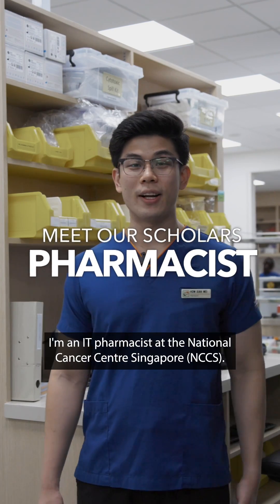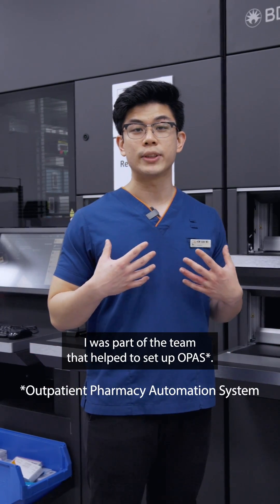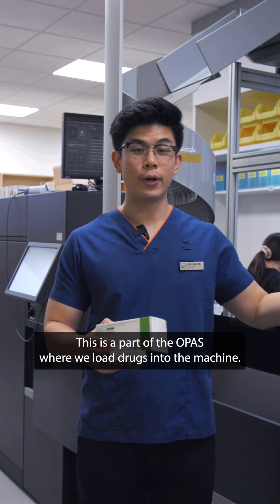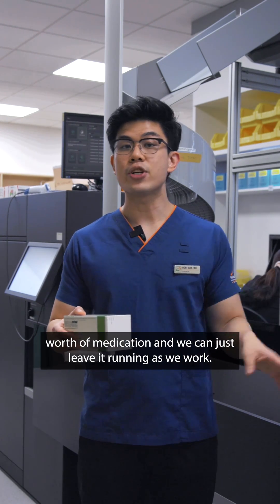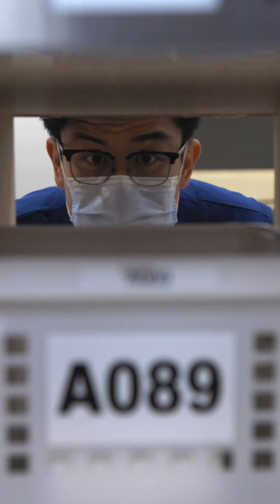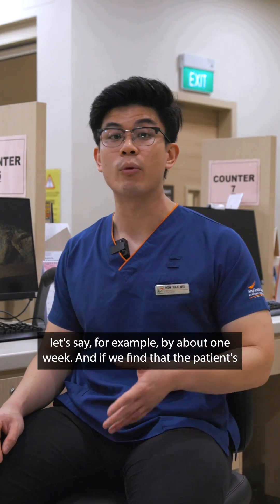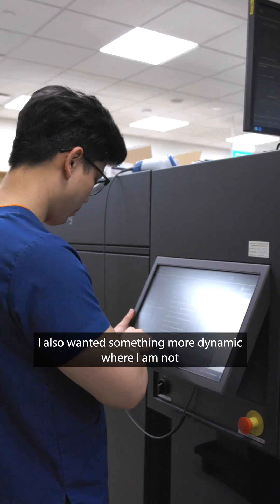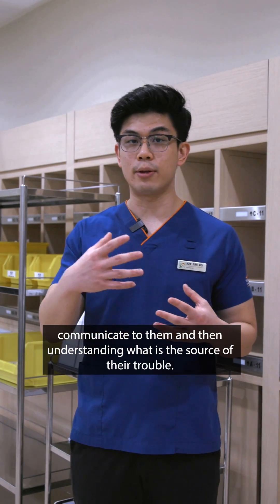Meet an IT Pharmacist from National Cancer Centre Singapore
🖥️💊 What happens when IT skills meet pharmaceutical knowledge? You get an Xian Wei, an IT Pharmacist working at National Cancer Centre Singapore!

Xian Wei is a Healthcare Merit Award scholarship recipient. He holds a Bachelor of Pharmacy (Honours) from NUS.

Keen to take up a scholarship to study Pharmacy?